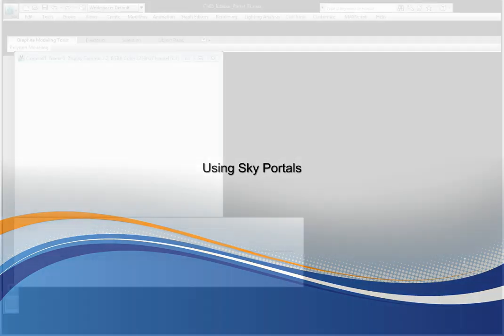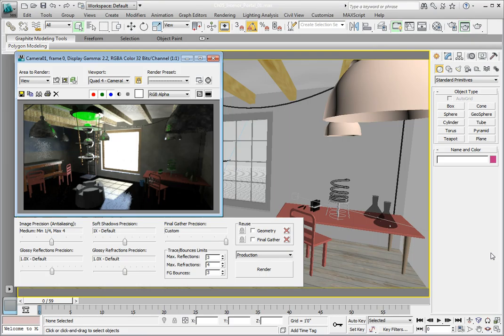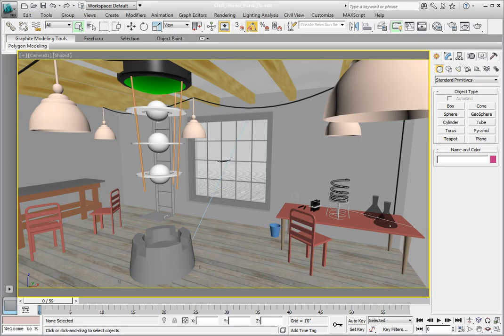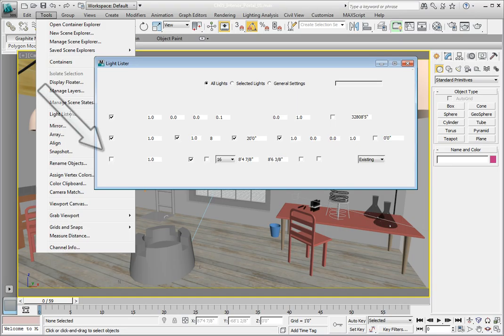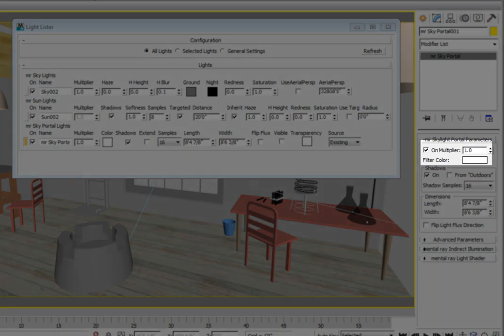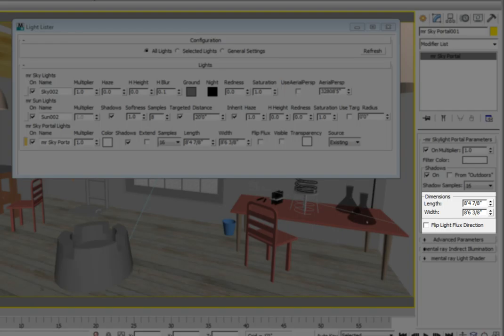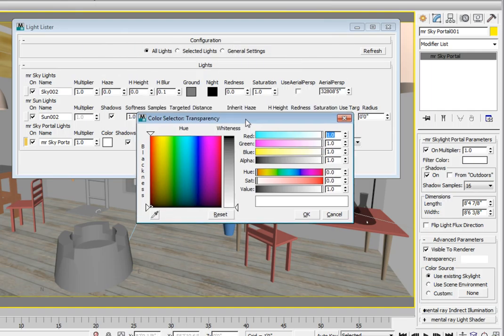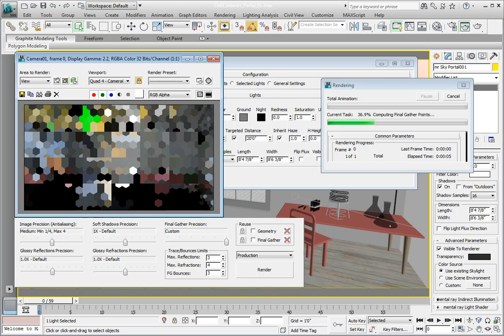Lecture 109 Teached by Steven Schain Free 3ds Max Tuts by Aamir Nadeem Web and Software Developer